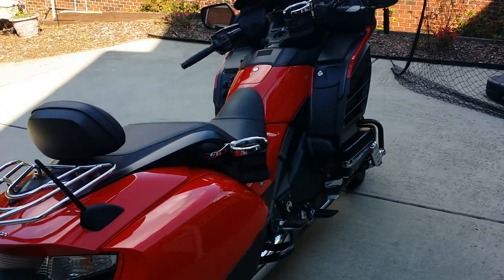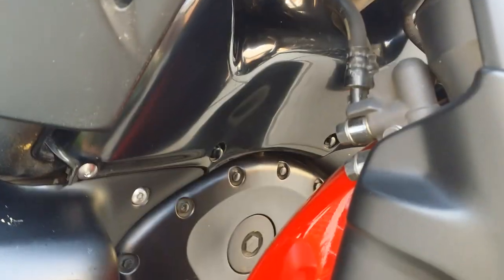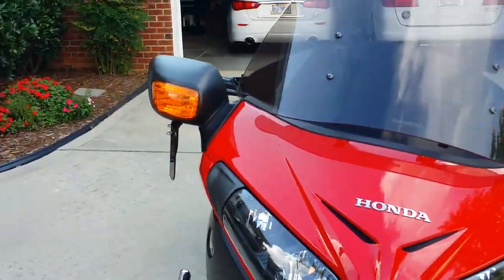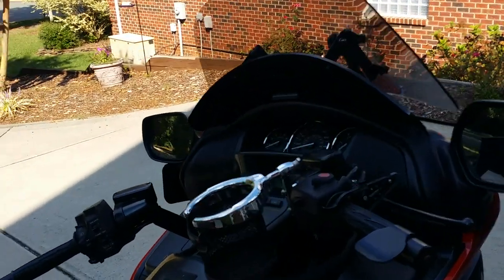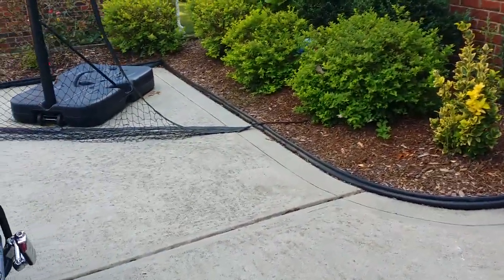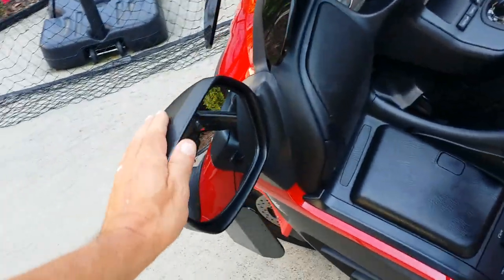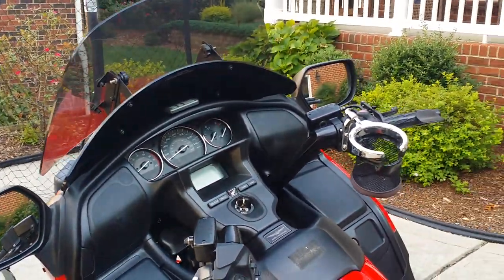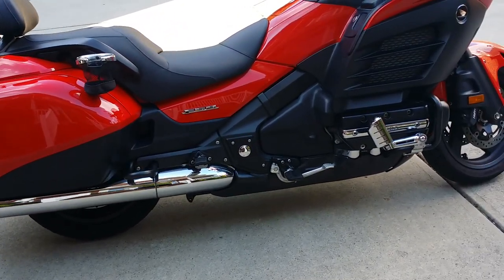F6B 2013 Honda Goldwing 21,000 Update Review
Didn't really do any editing on this one guys, just some quick thoughts and trying to get these at every 5000 miles for you.